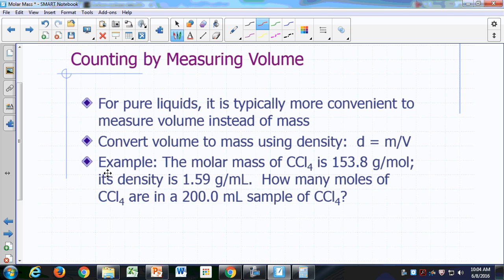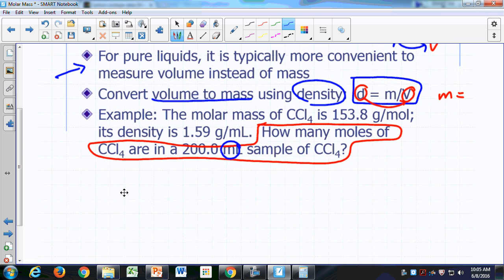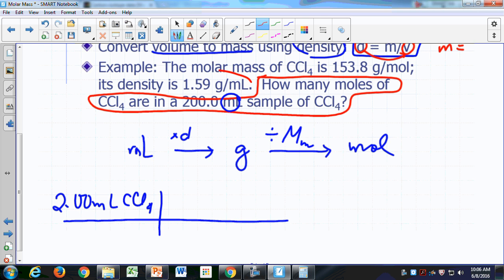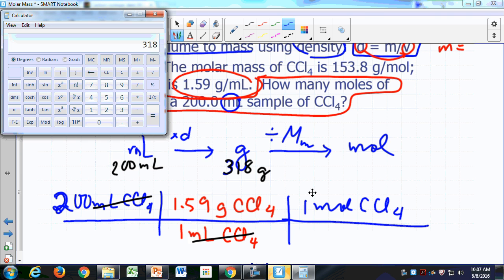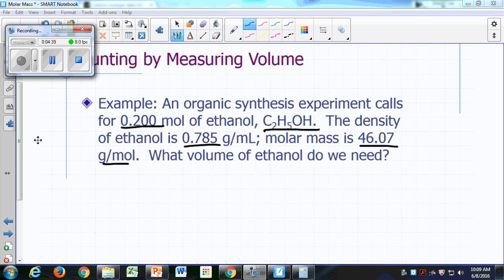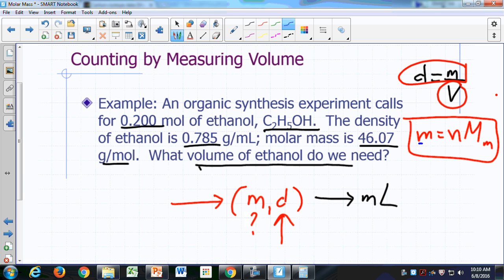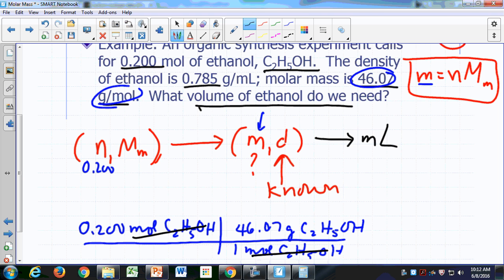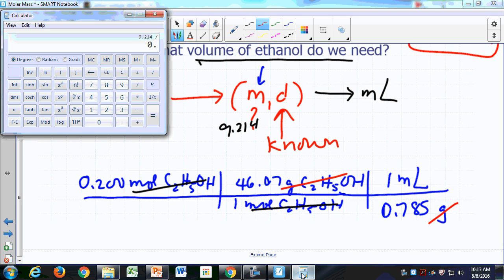Molar Mass 4 - Volume, Mass, and Moles of Pure Liquids - 8m:09s